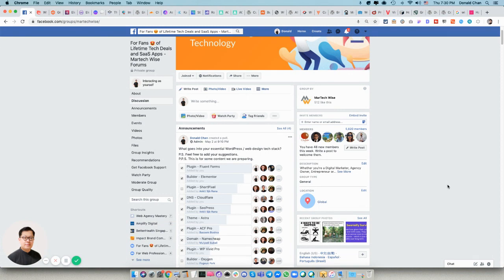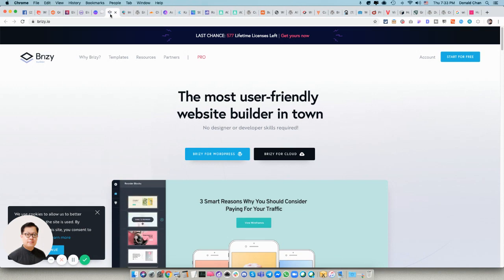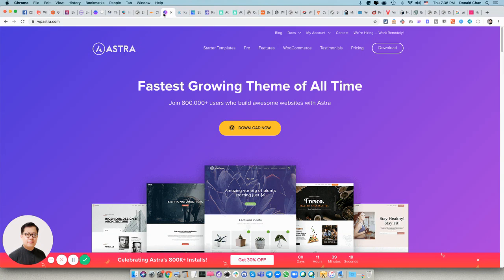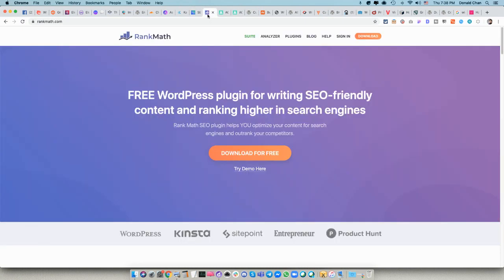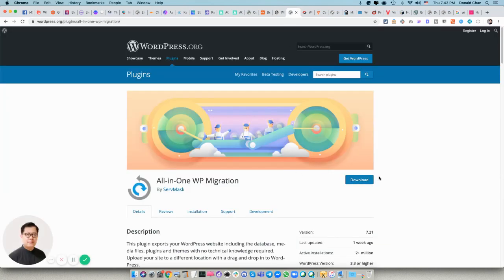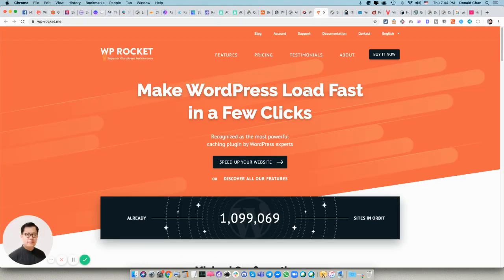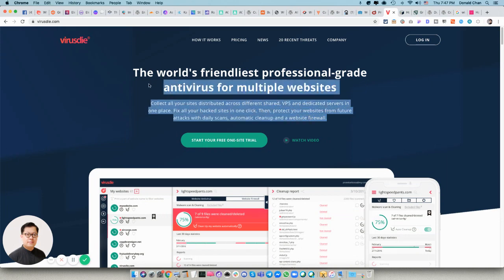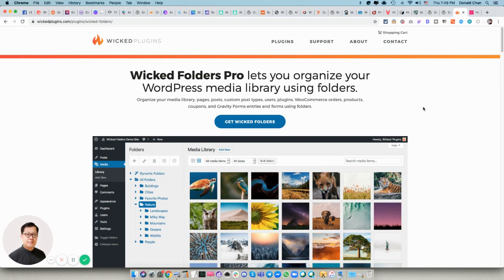What Goes Into Your Essential WordPress Web Design Tech Stack 👀 - Survey Findings Are Out 🔥🔥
So this happened... We ran a survey in our FB group asking everyone what went into their essential WordPress / Web Design tech stack... and the results are out! 🔥🔥

Here's our quick round up video.